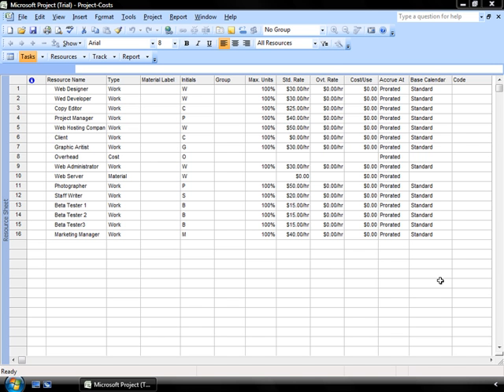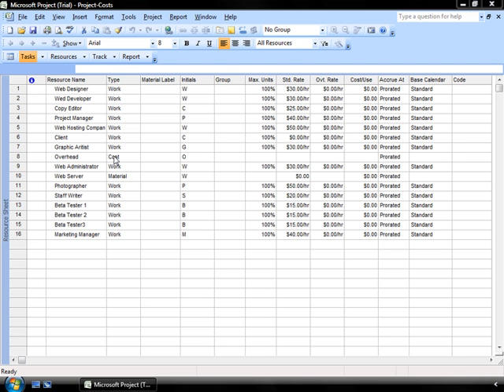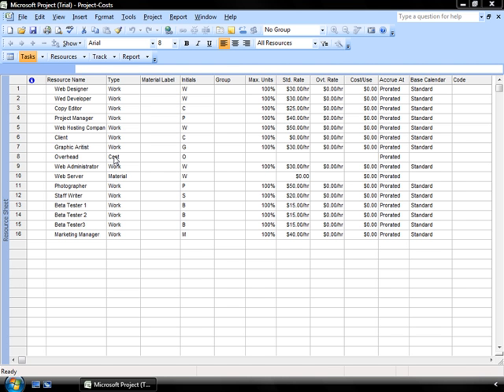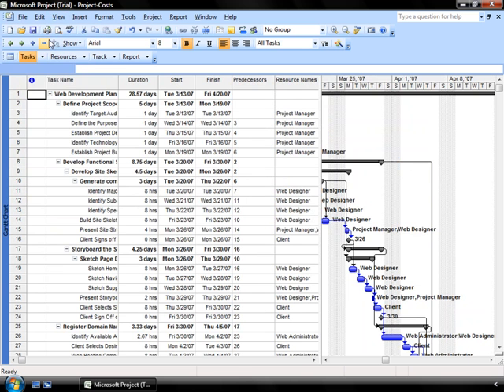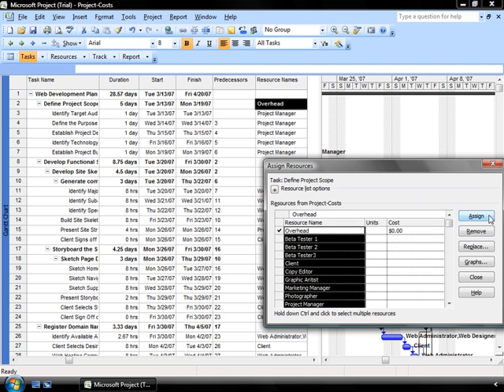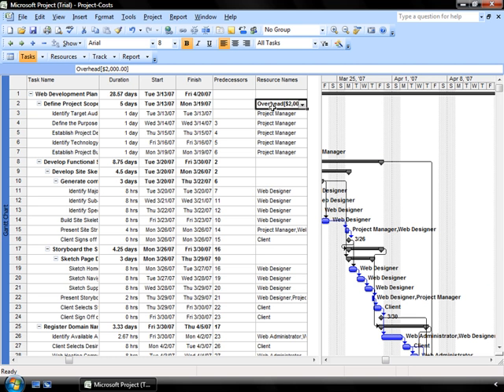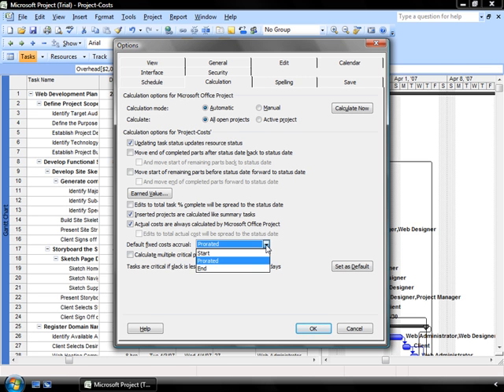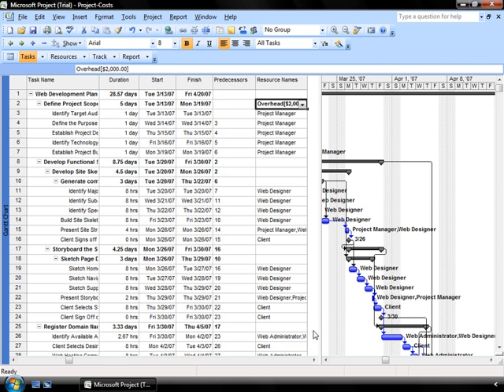06_03_fixed.mov